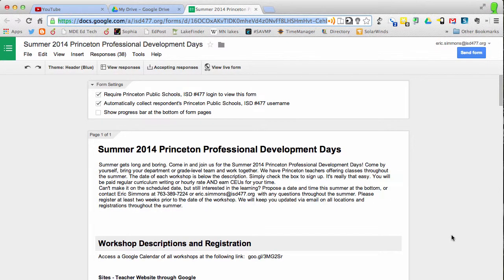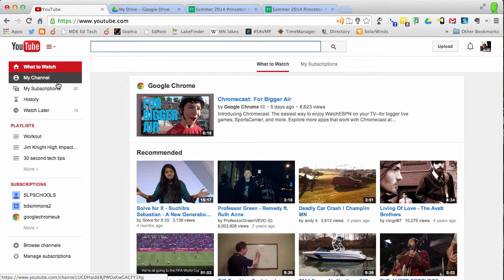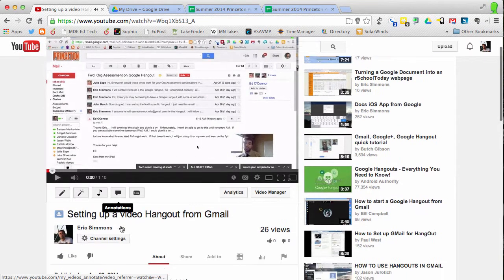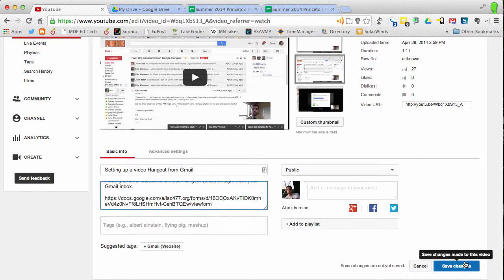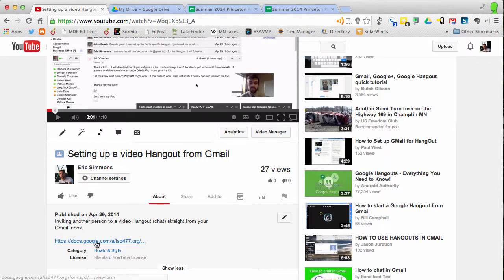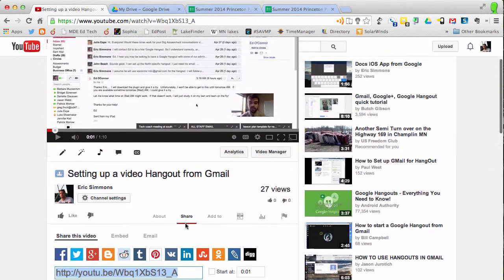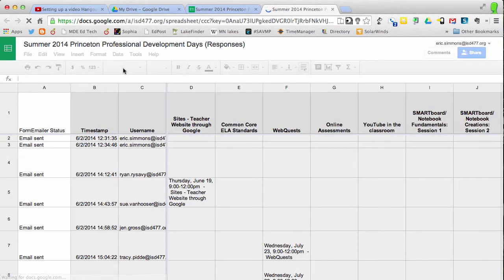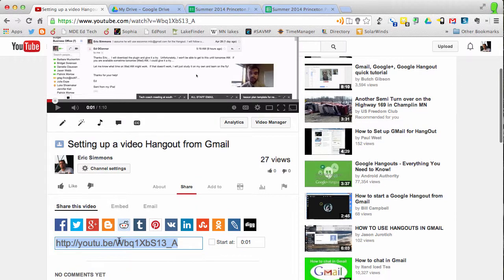Embedding link to Google Form assessment on YouTube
Quick walk through to connect formative assessment (Google Form) to a YouTube video.